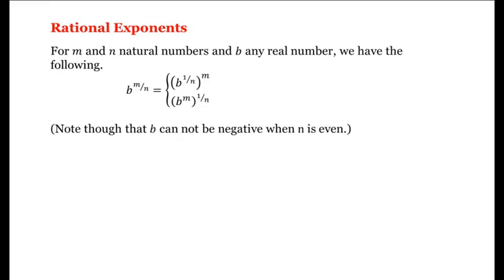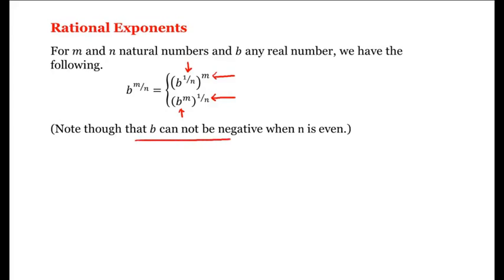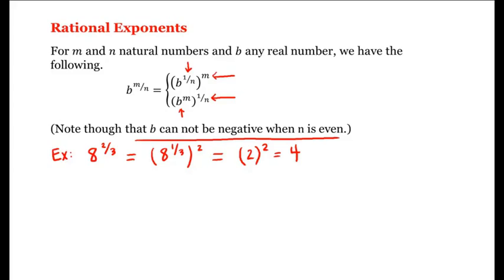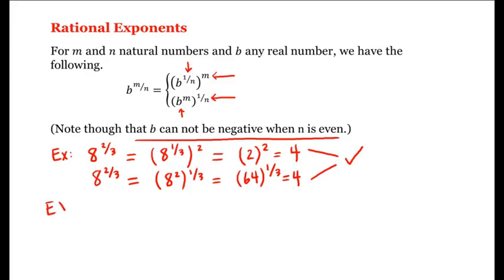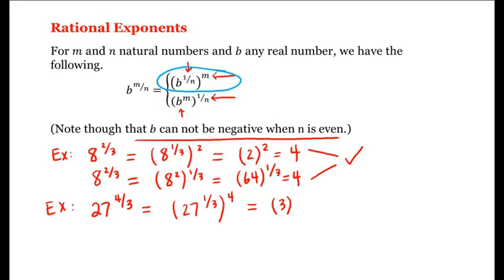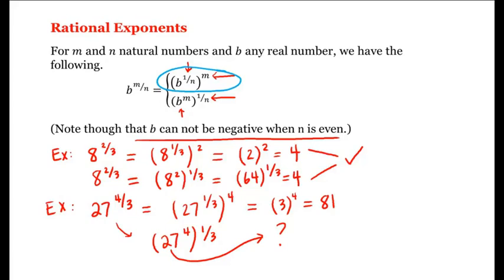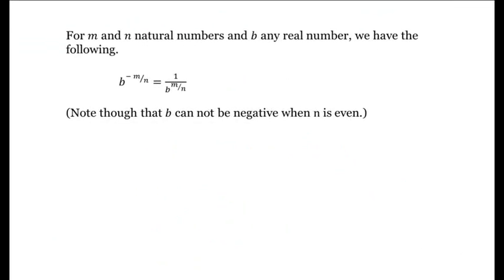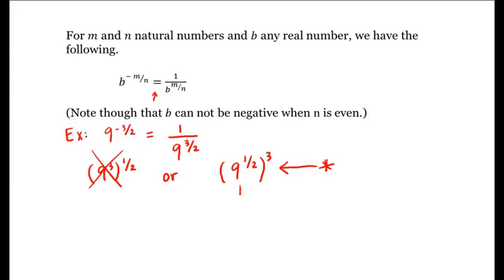1. 11 Rational Exponents